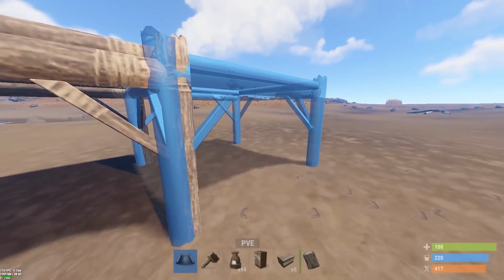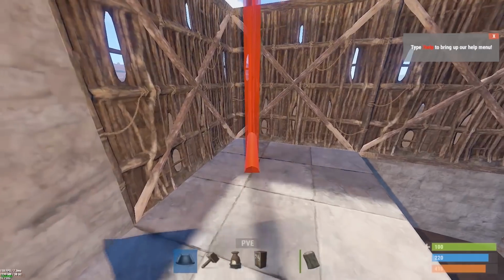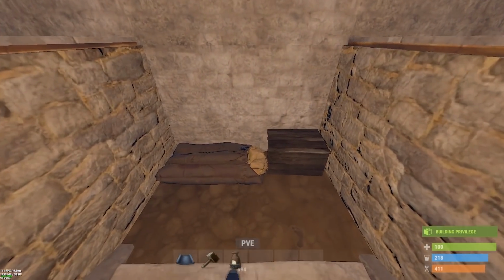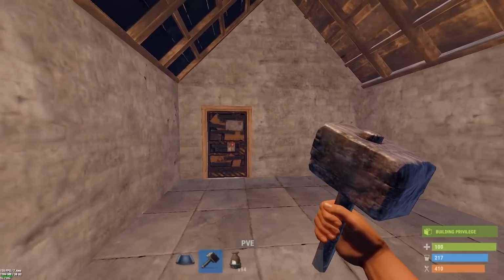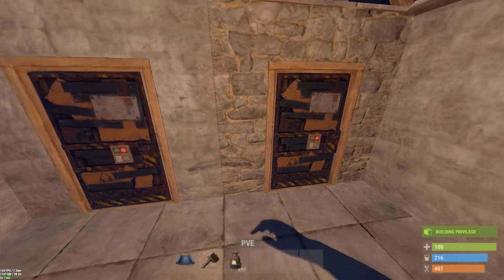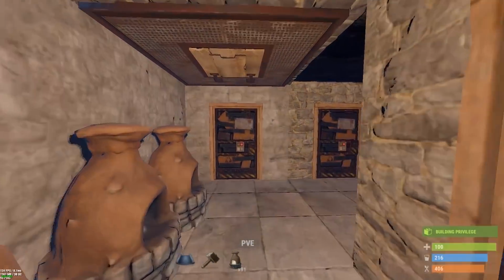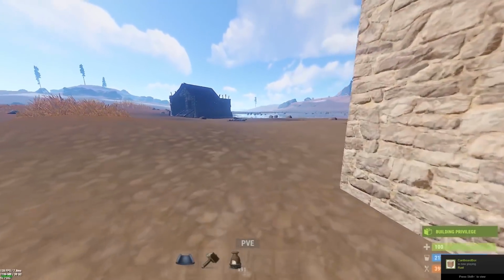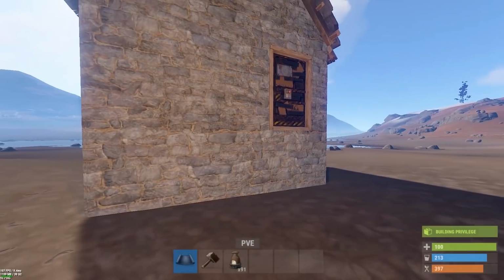100% HIDDEN LOOT and SUPER CHEAP Rust Base Build - Rust Base Design Series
100% HIDDEN LOOT and SUPER CHEAP Rust Base Build - Rust Base Design Series
This Base costs only 9240 Stone! It has a hidden loot room that no one will find and you'll be able to keep your most valuable things safe even if you get offline raided! Hope you guys enjoy and hope to see it out there in the world of Rust during my adventures!

Thank you all so much for the continued support, I can't tell you how much I appreciate the support!